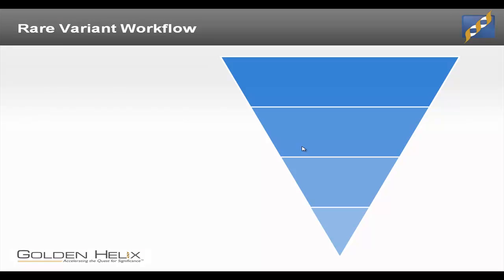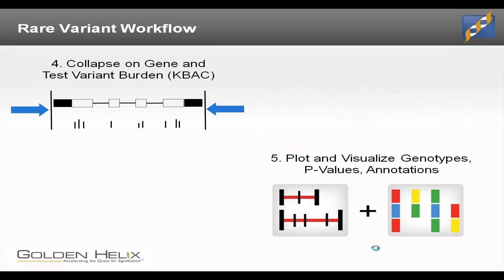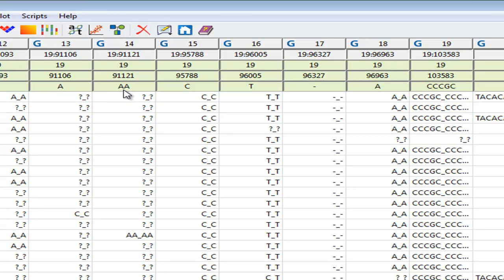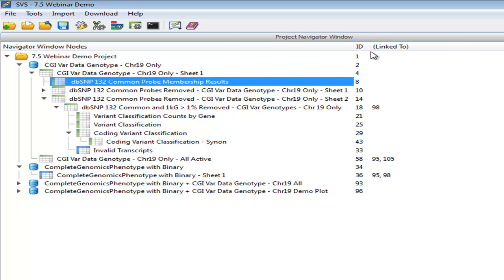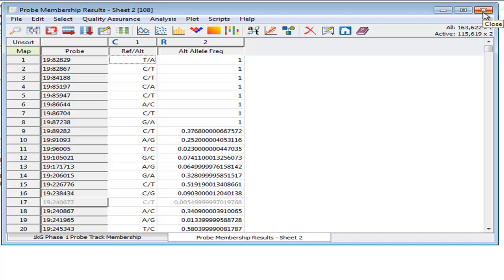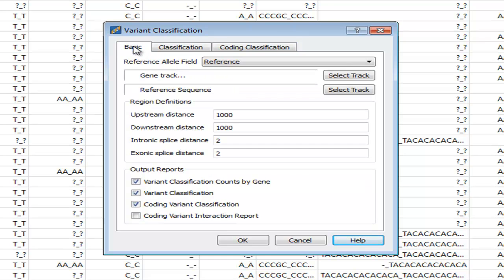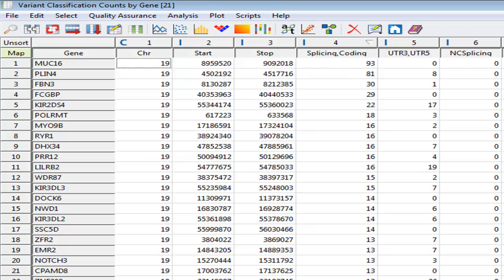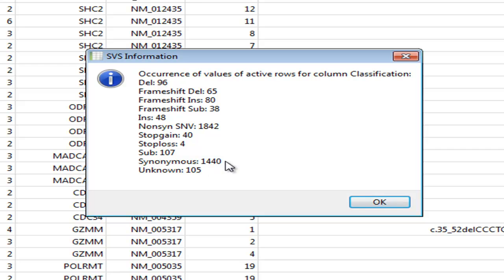Next-Generation Sequencing Analysis Workflow Part 1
In this webcast (Part 1 of 2), Gabe Rudy, VP of Product Development at Golden Helix, will demonstrate a rare variant analysis workflow including how to focus in on truly damaging variants, such as splice site mutations and insertions or deletions that cause frameshift errors, by classifying variants based on their potential effect; visualize SNVs and indels in the genome browser to compare pattern differences among sample groups and identify regions of high mutation burden; and assess rare variant burden using the KBAC collapsing and association method.